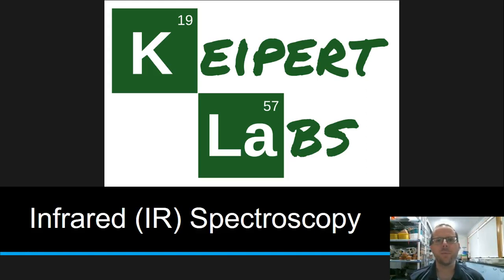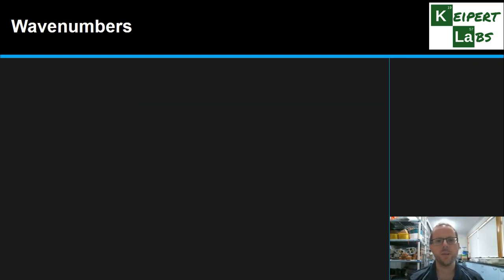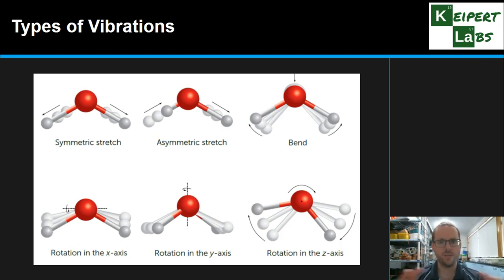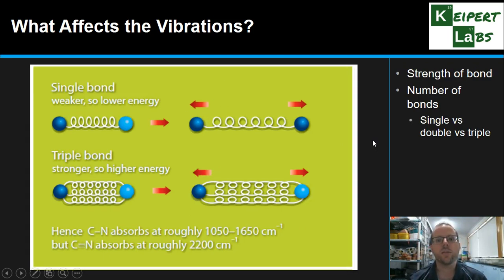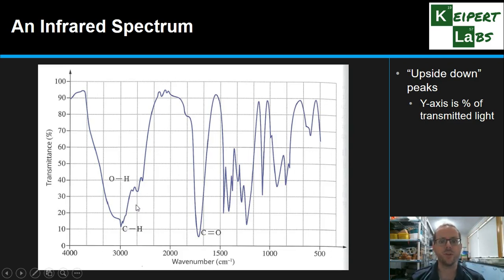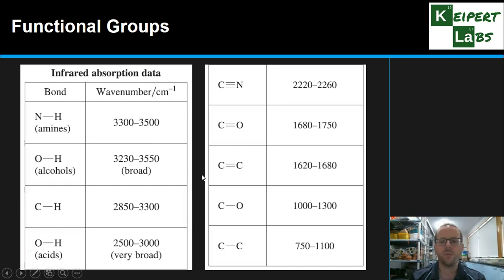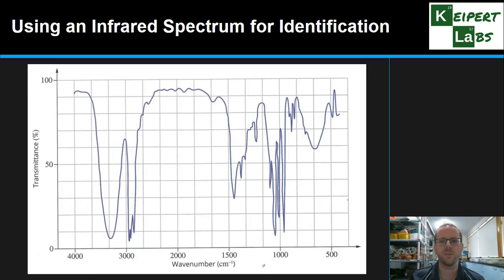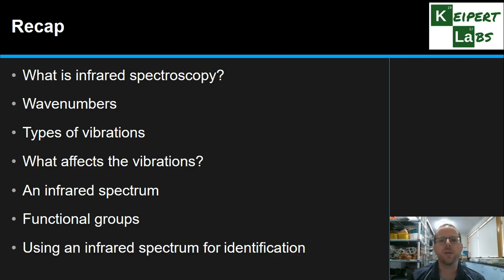Infrared (IR) Spectroscopy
In this episode of Keipert Labs, we look at infrared (IR) spectroscopy. What is it? How does it work? How can it tell us useful information about the structure and functional groups in a molecule? How do we interpret an IR spectrum? Tune in to find out more!